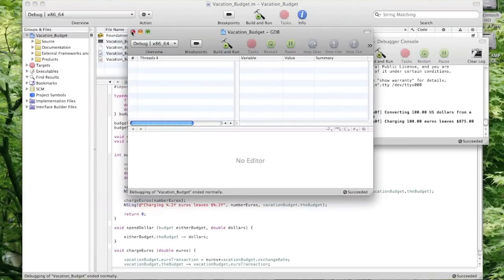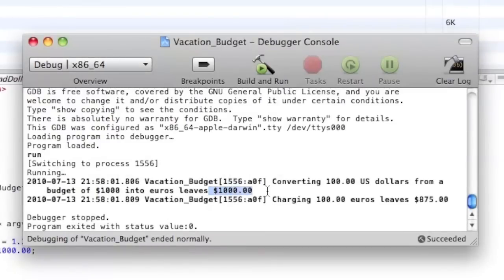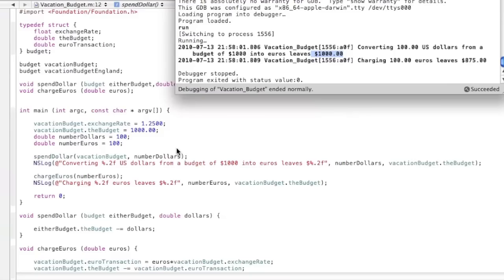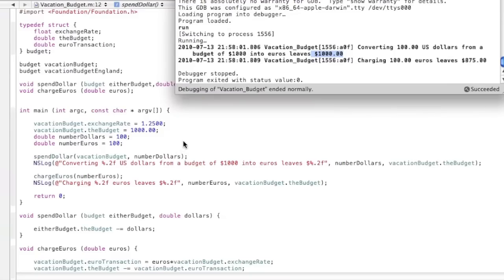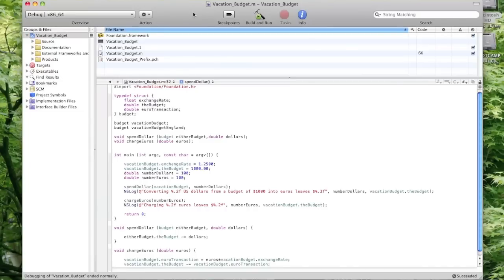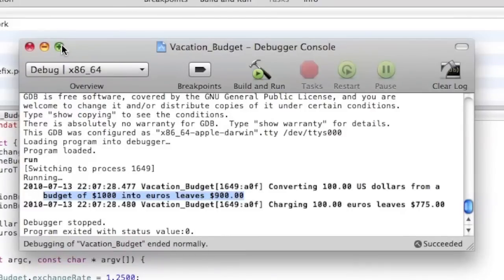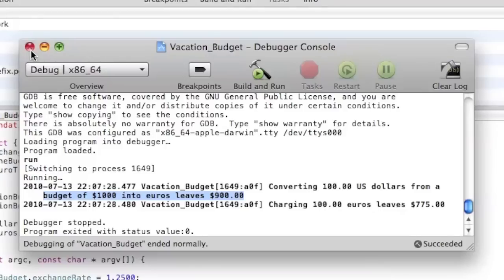Objective-C Tutorial - Lesson 13: Part 1: Extending Your Program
We are now going to extend our Vacation Budget program that we have been working with.  I show you exactly how we will go about doing that in the first part of this 3 part lesson.

objective-c tutorial
objective-c tutorials
Objective-C Tutorial